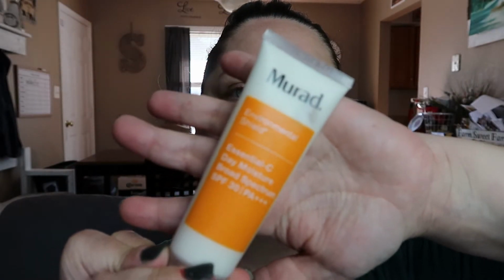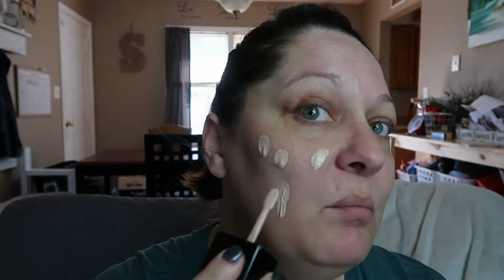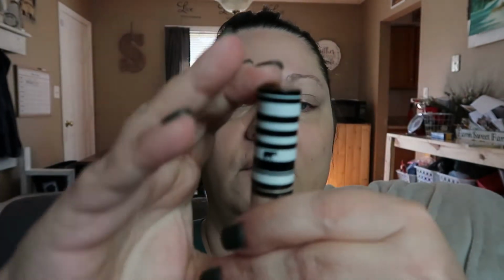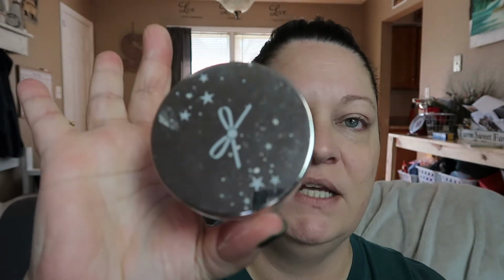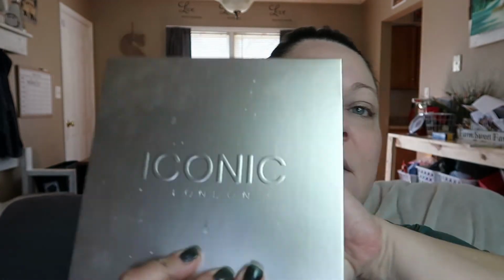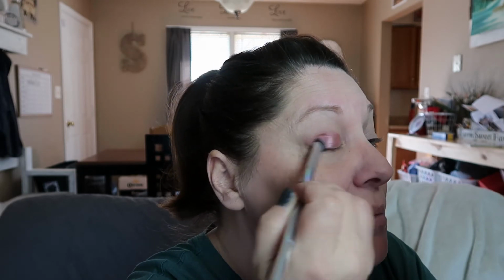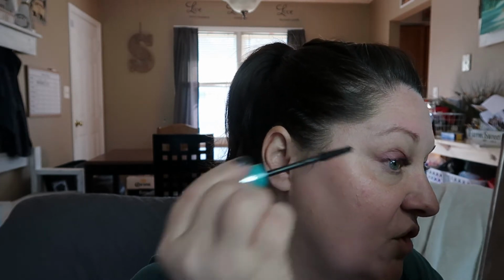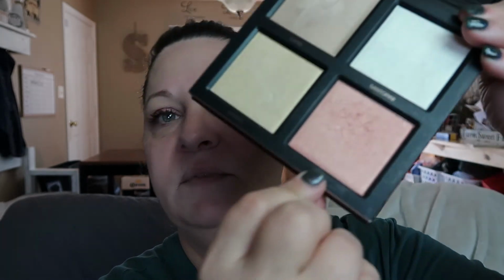GRWM Over 40 Simple Quick Everyday Make Up for Busy Work Day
etsy store messymomdesigns

So glad you stopped by, and I hope you stay! I post all types of content, everything so see here is a part of my life and everyday family fun!

goodbyn containers
Silicone cups
Bento Containers
fun food picks
snack container

Sue Stark
Fredericktown MO
63645